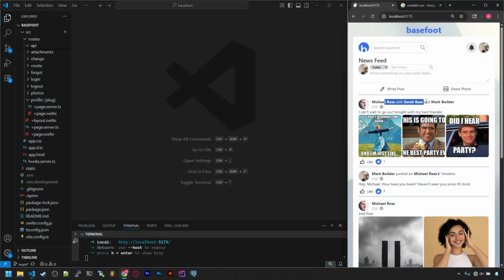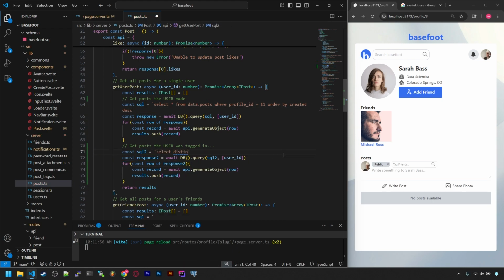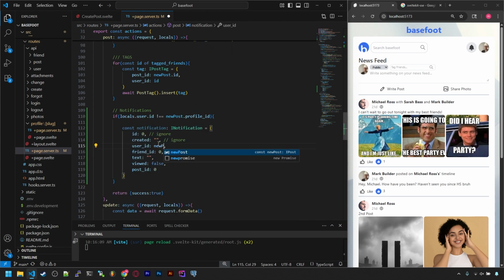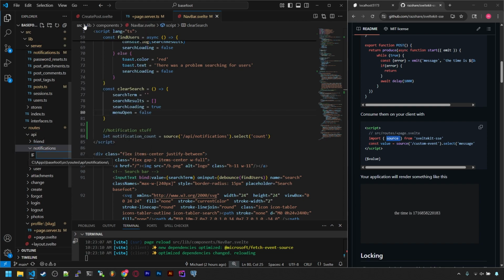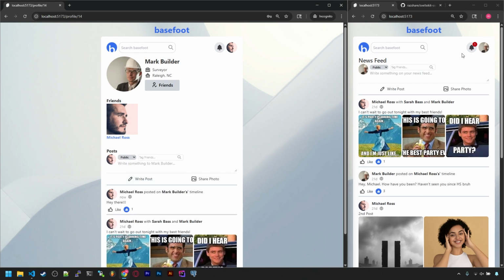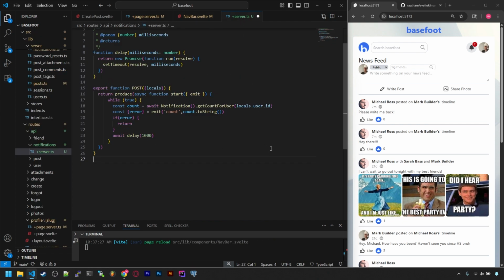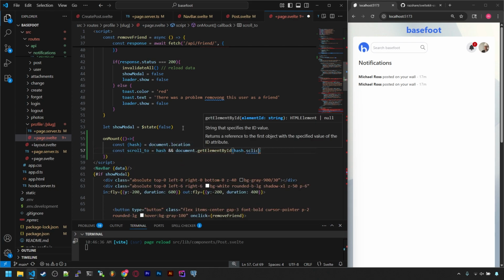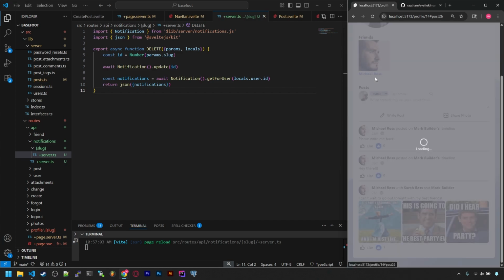SvelteKit App Tutorial | Creating A Facebook Clone - basefoot | Part 4 | Notifications & SSE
Hey there and welcome back to the final video where we finish the basefoot app.

In this video we'll be applying the privacy filter and then get our notifications working using Server Side Events